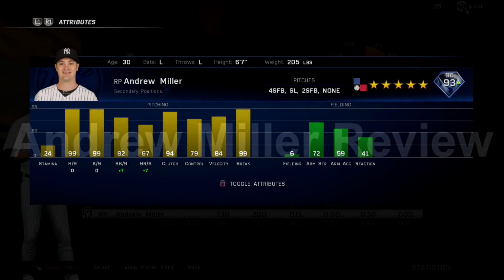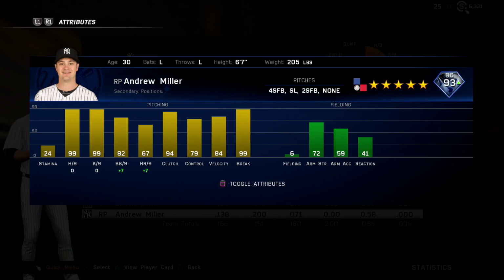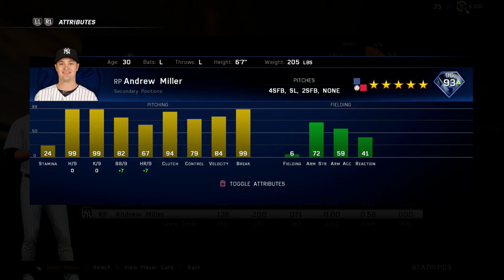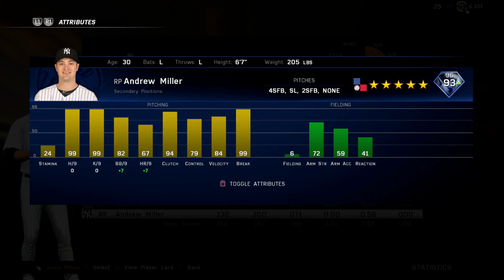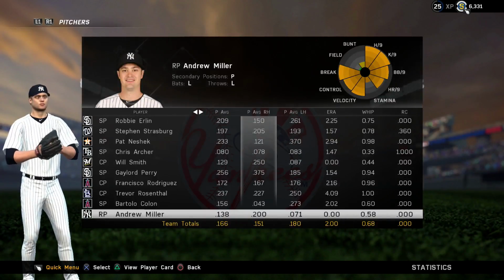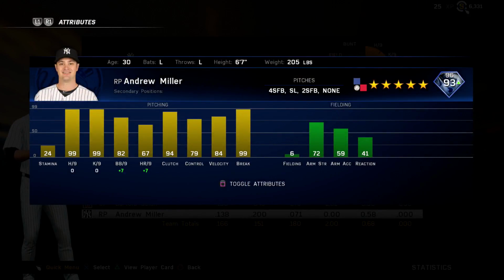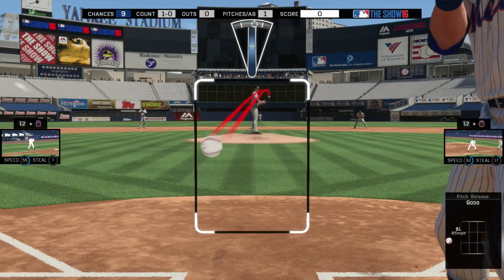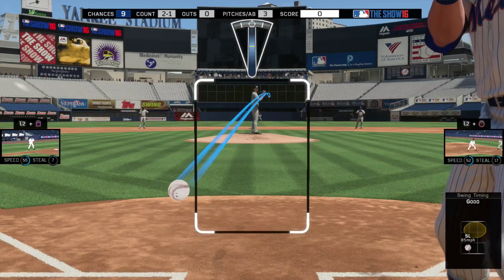MLB The Show 16 Player Review: Andrew Miller